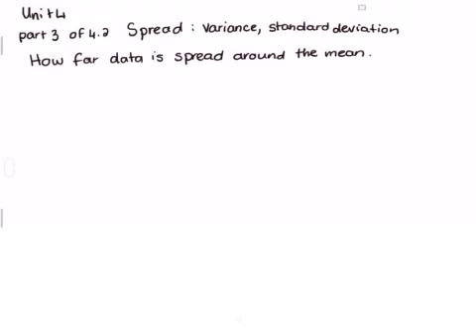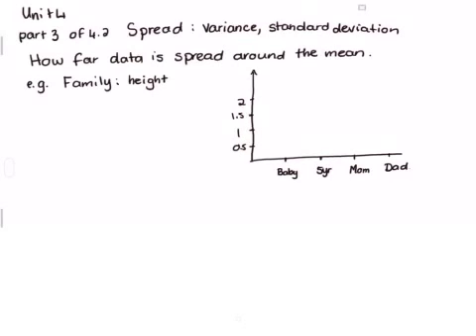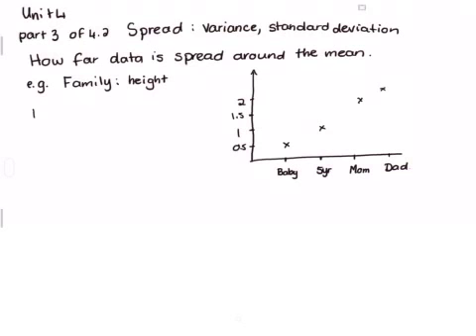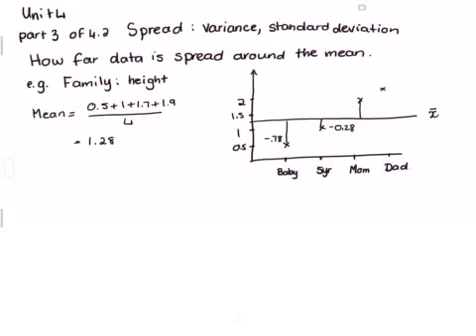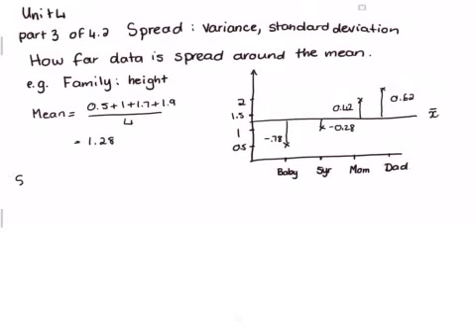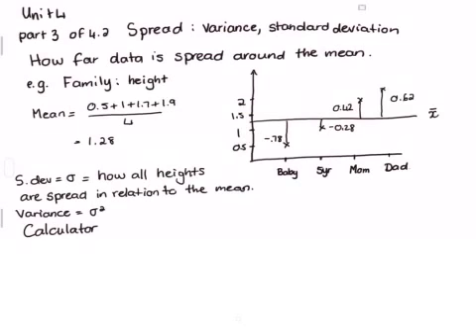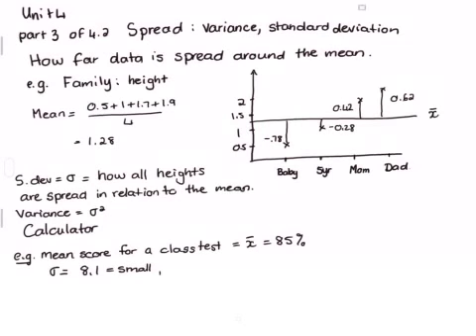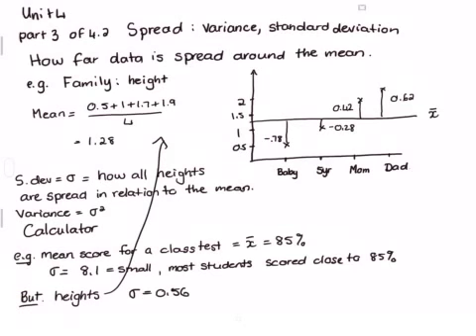UNIT4-4.2-PART3-edited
4.2 lecture 3